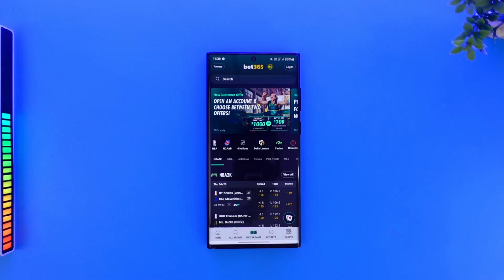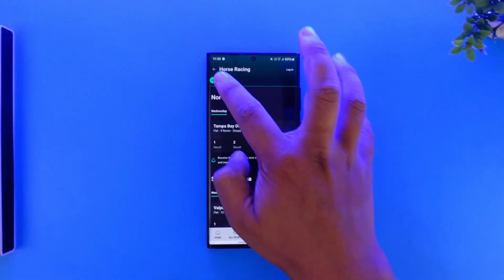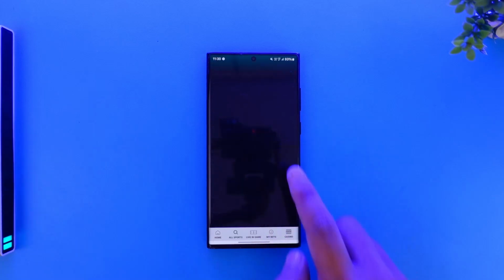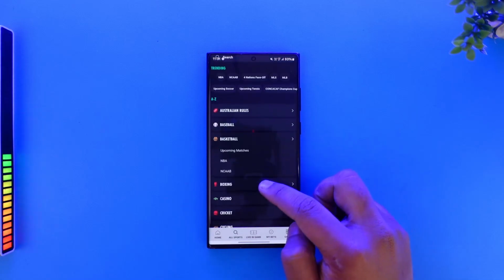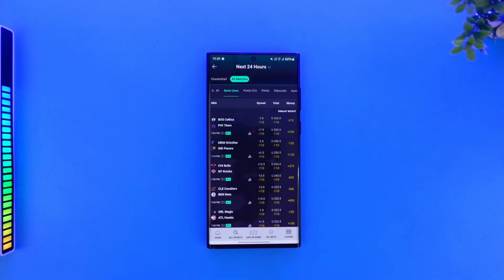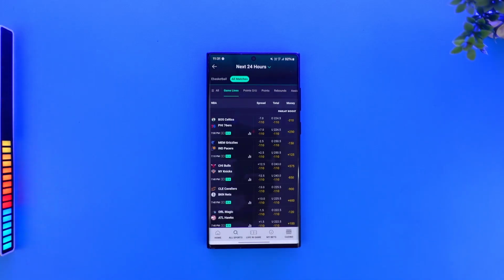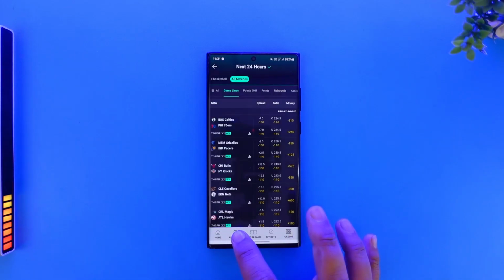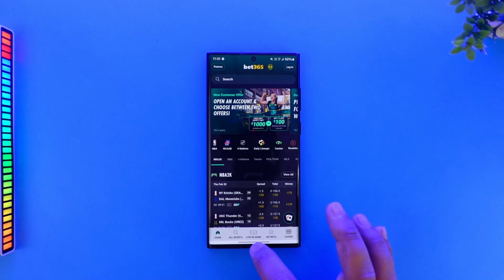How to Place an Accumulator (Parlay) Bet on bet365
If you want to place an accumulator (also known as a parlay) bet on Bet365, this video will guide you through the process step by step. An accumulator bet allows you to combine multiple selections into one bet, increasing the potential payout. However, for the bet to win, all selected outcomes must be correct.

First, open the Bet365 app on your mobile device or visit [bet365.com] on your web browser. Log in to your account by tapping the login button in the top right corner. Once logged in, navigate to the "All Sports" section and select the sport you want to bet on.

After choosing your preferred sport, browse the available events and select the odds next to your chosen bets. Unlike a single bet, you can select multiple odds from different events or markets. As you add more selections, Bet365 will automatically convert them into a parlay (accumulator) bet in your bet slip.

Once all your selections are added to the bet slip, you will see options to place a single bet or an accumulator bet. Select the accumulator option, enter your stake amount, and confirm your bet. If all your selections win, you will receive a payout based on the combined odds.

Accumulator bets are popular for their high potential payouts, but they also carry higher risk since all selections must be correct for a win. Be sure to review your bet slip before placing your wager.

Timestamps:
0:00 Introduction
0:04 Logging into Bet365
0:28 Selecting a sport and placing bets
0:47 Adding multiple selections to the bet slip
0:56 Choosing the accumulator option
1:07 Placing and confirming the bet
1:18 Conclusion